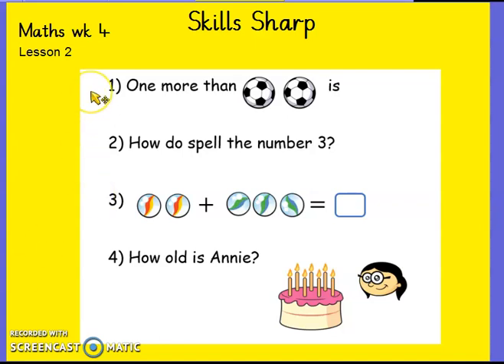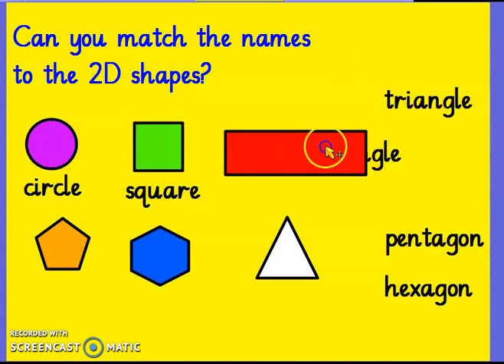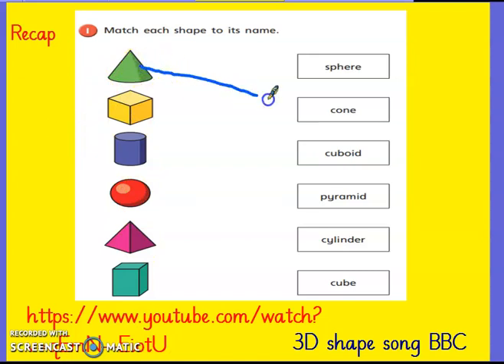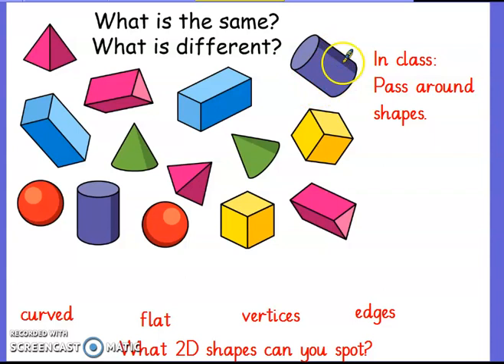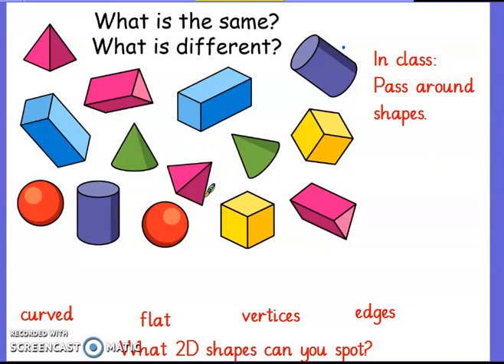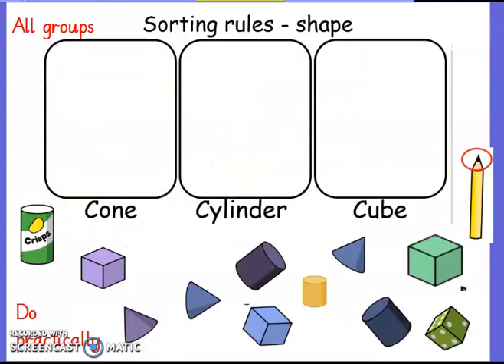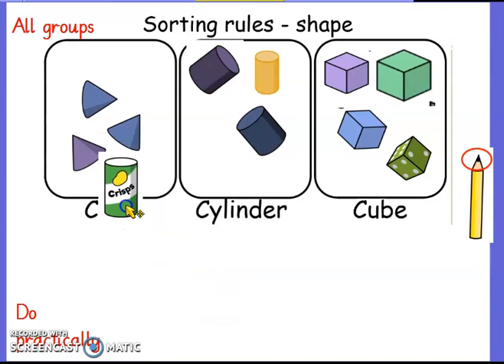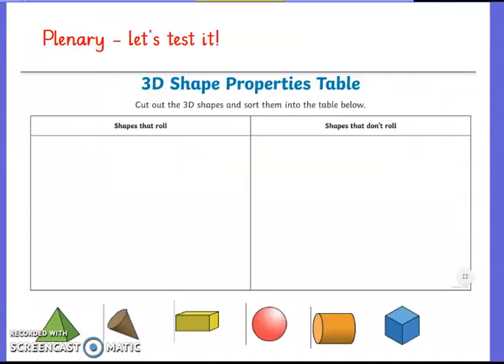y1 Maths wk 4 lesson 2